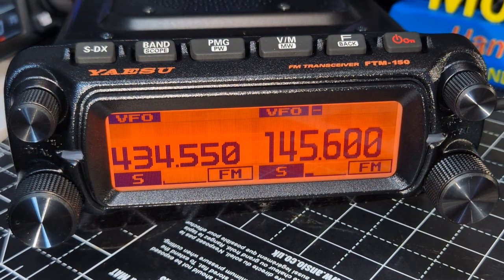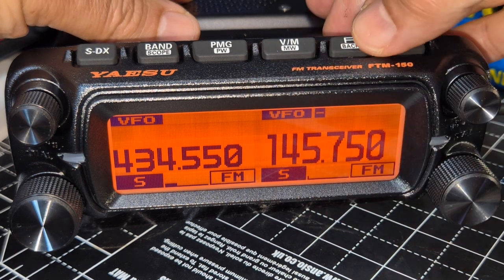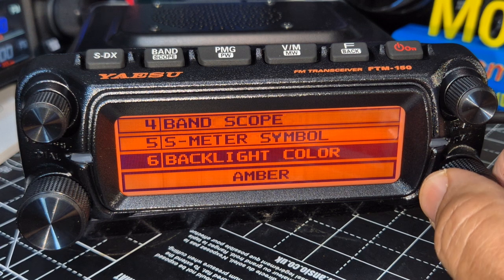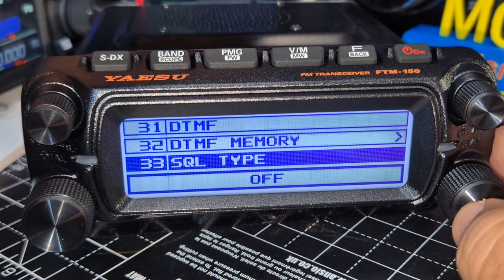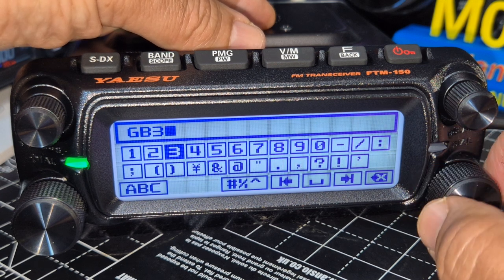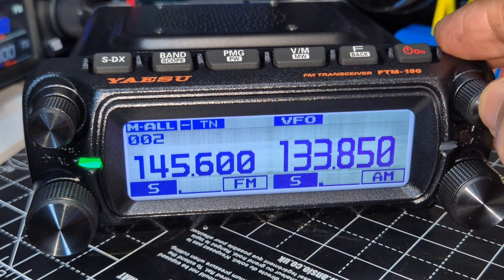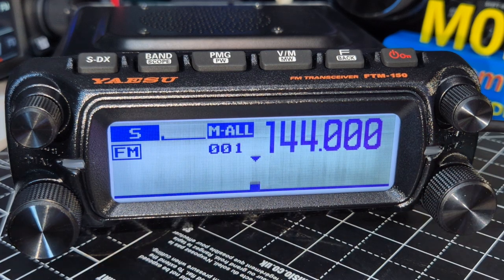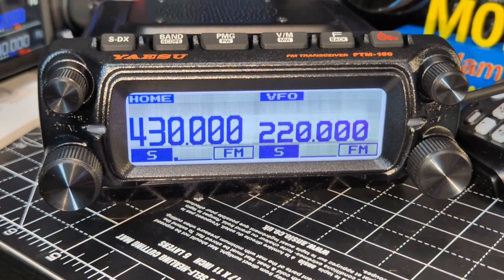Yaesu FTM150 - First Power on.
Yaesu FTM150